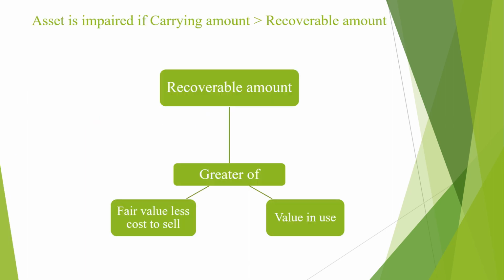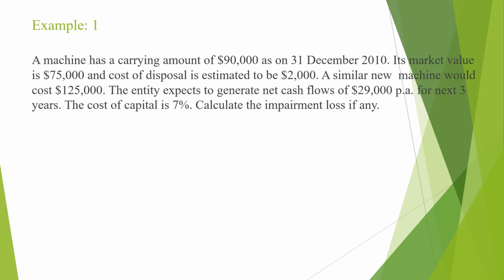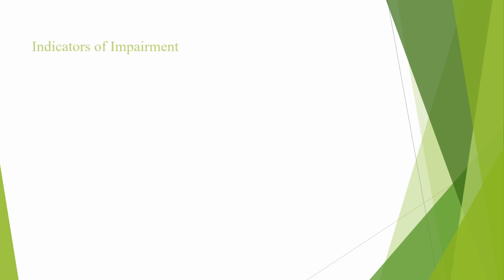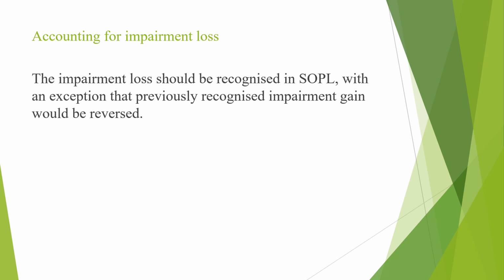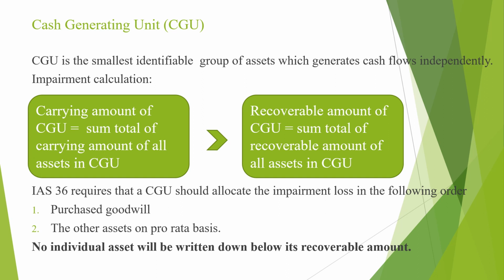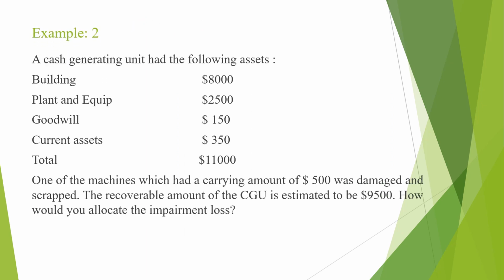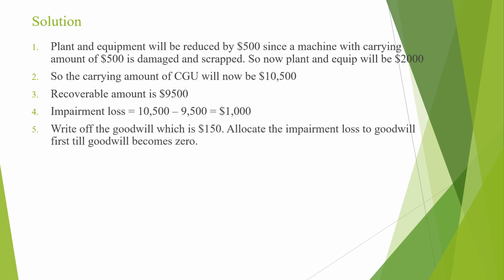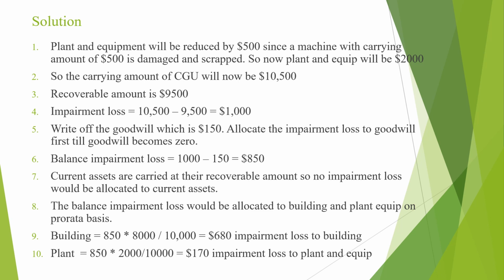Impairment IAS 36 by Monica P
This video discusses IAS 36 Impairment of assets, its recognition, indicators and impairment of cash generating unit.